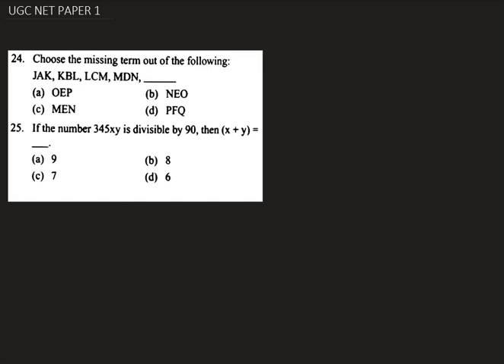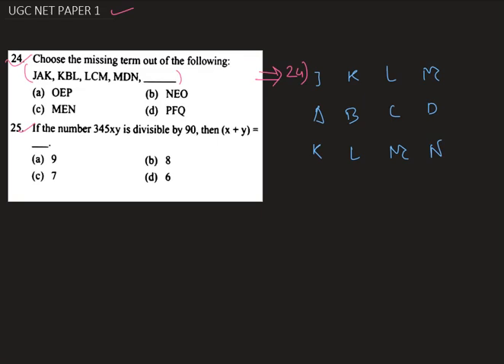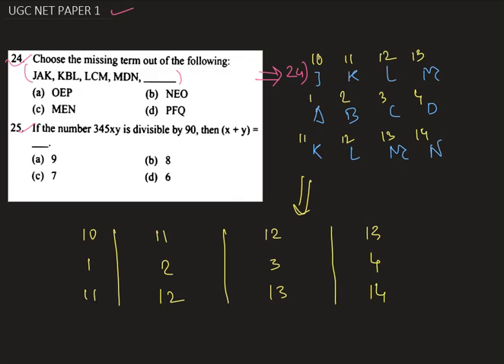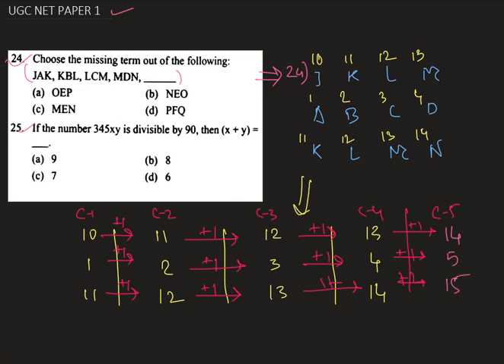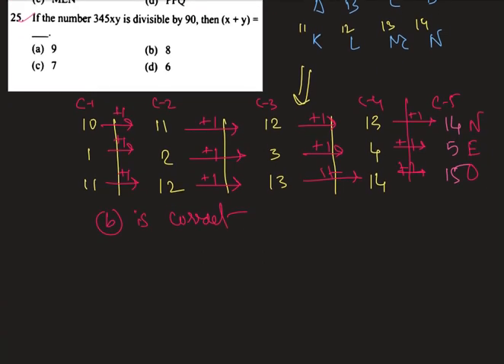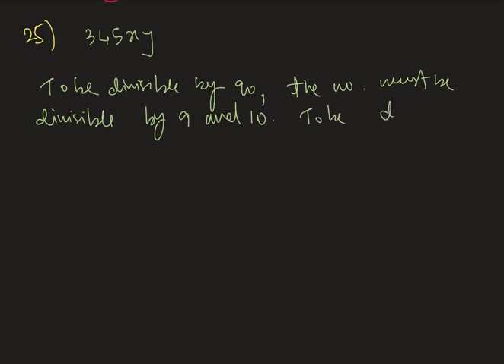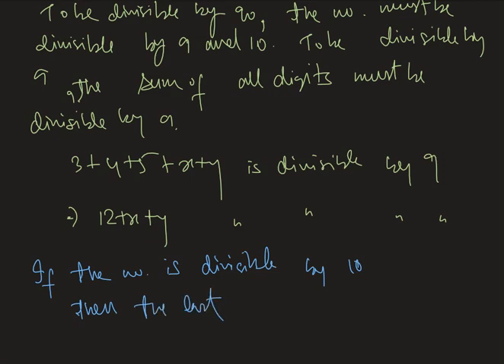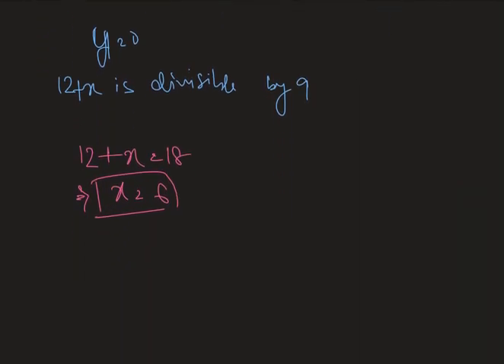UGC NET Paper-1. working solution with special shortcut tricks for exams and special concepts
UGC NET exam Ppaer-1 special question discussion with special tips and shortcuts for exam purpose. Exam Cheat sheet with important concepts for better understanding of the subject matter.

Part 'A'

Part 'B'

Part 'C'